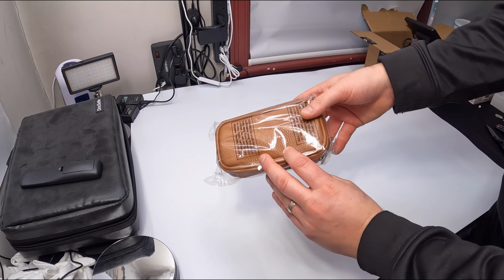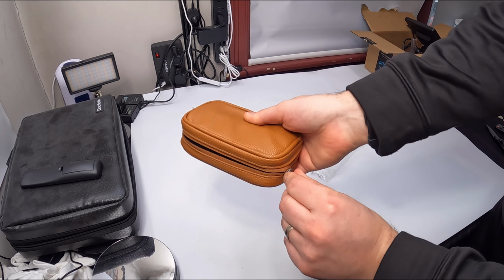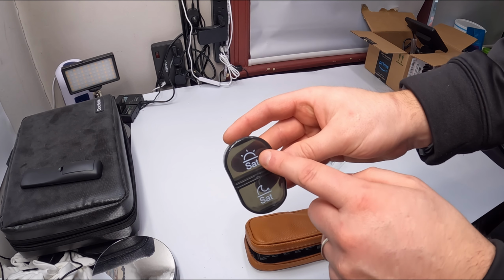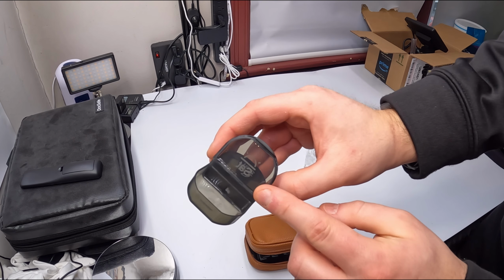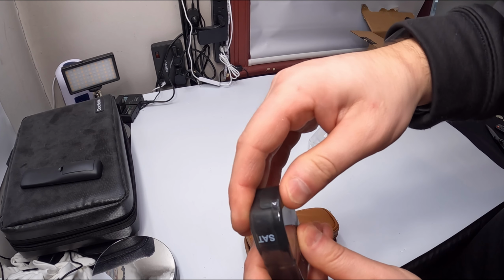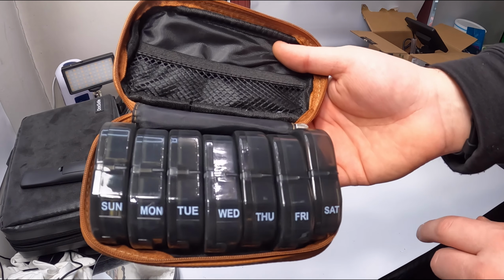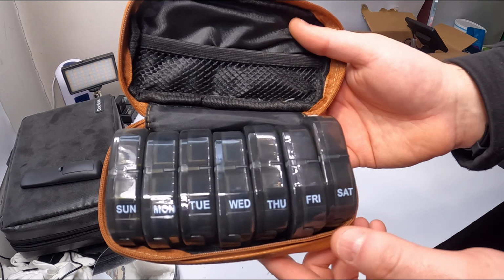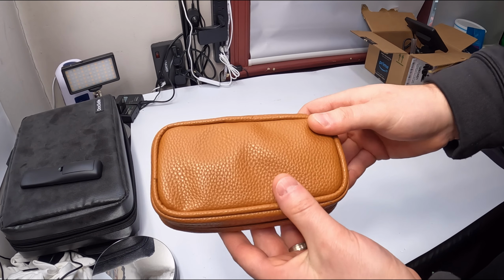Travel Pill Organizer 2 Times a Day Lightproof Bag for Men PU Leather , ADERI Portable 7 Day Pill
If your interested you can buy it